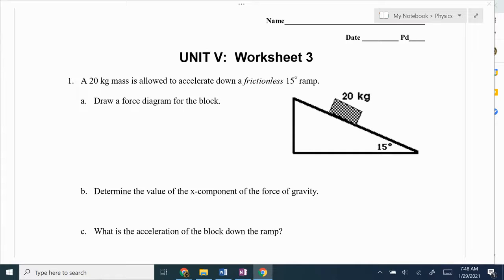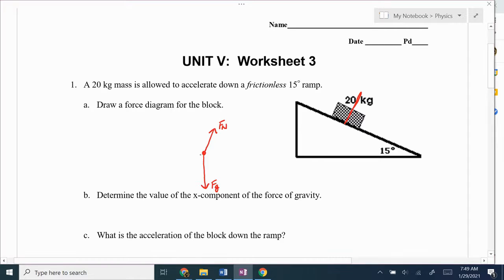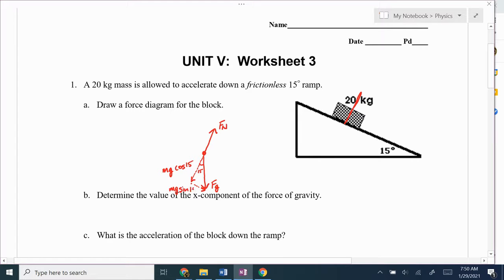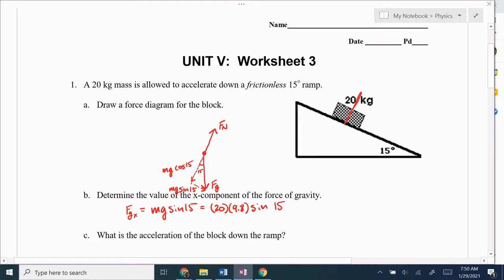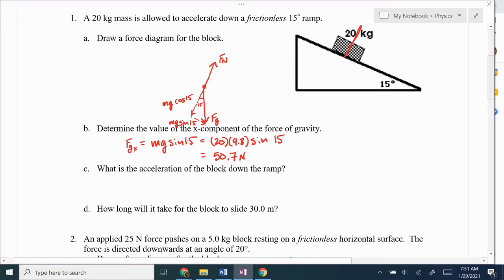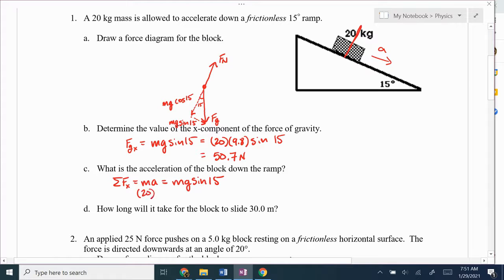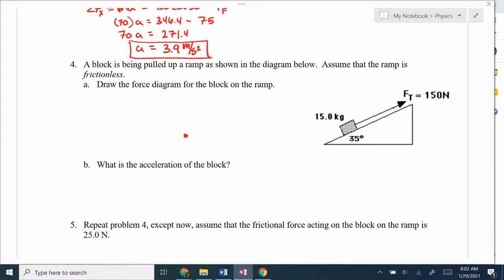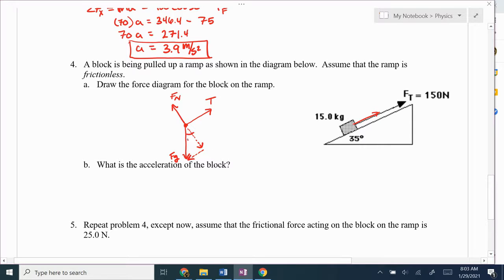Worksheet 5.3 Solutions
In this video I will go the answers for Worksheet 5.3 (shortened).